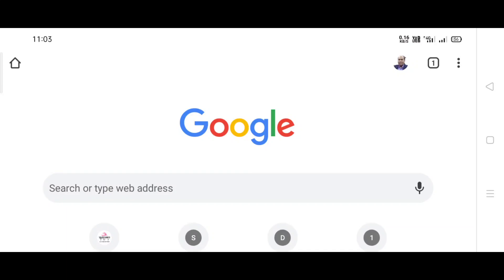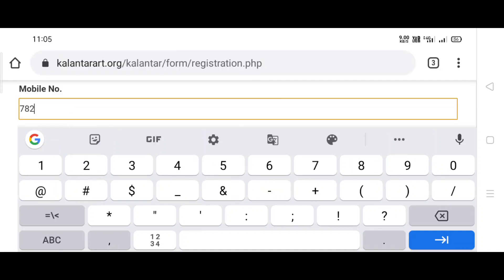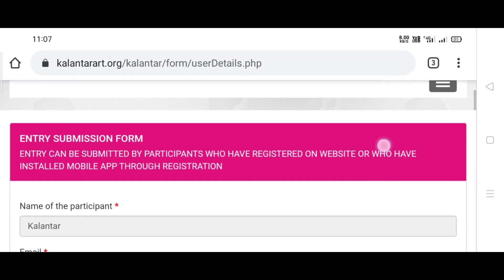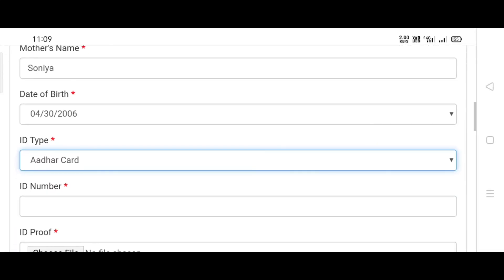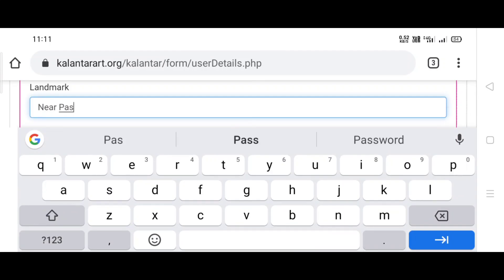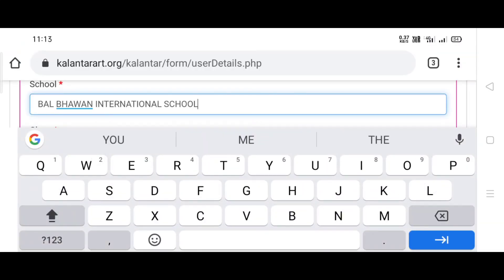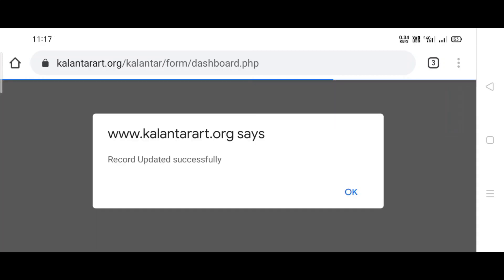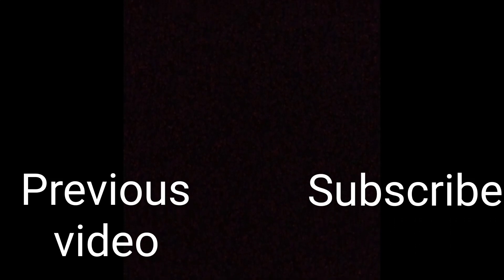KALANTAR 2020 National Online Painting Championship - How to register and participate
As thousands of participants are taking part in KALANTAR 2020 the number of queries are also high.  For ease of participants we are here sharing the complete process of participation by a children participating in KALANTAR 2020 competition.